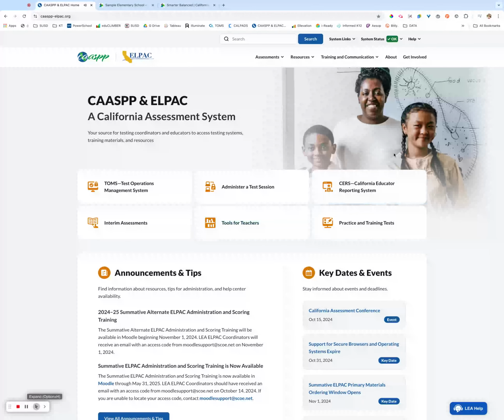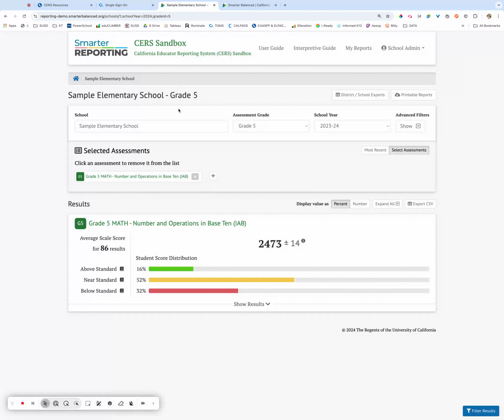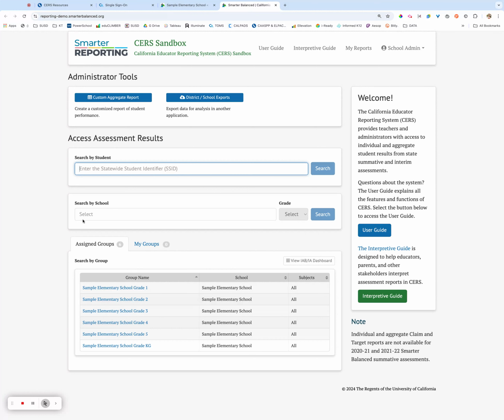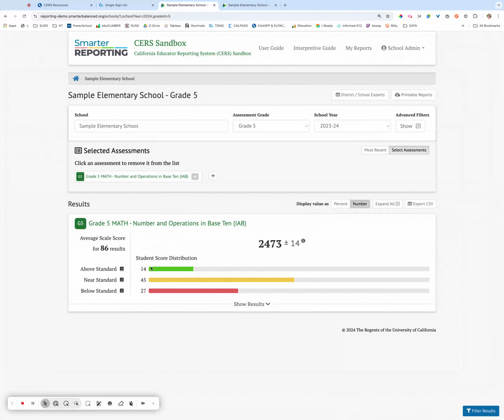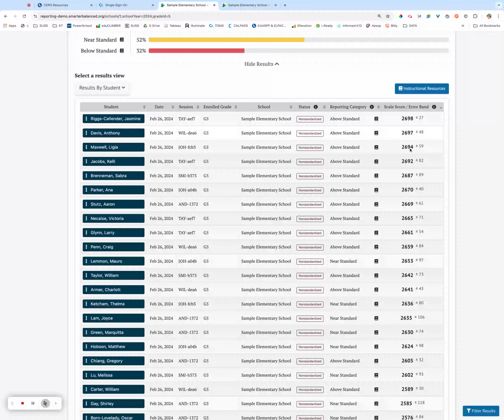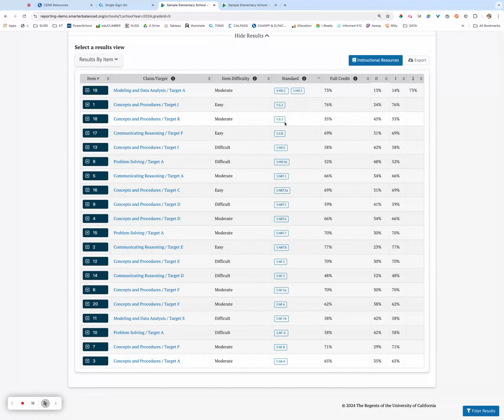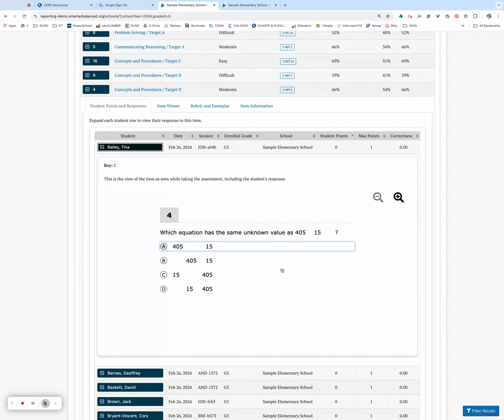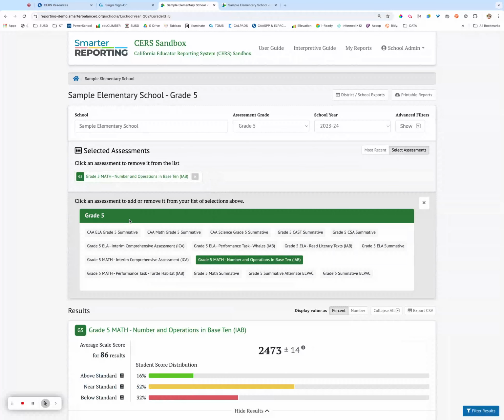SangerUSD: Accessing CERS